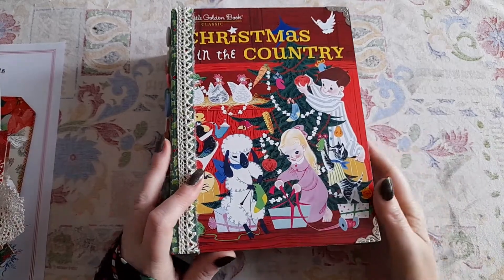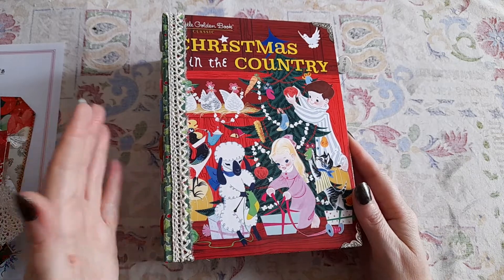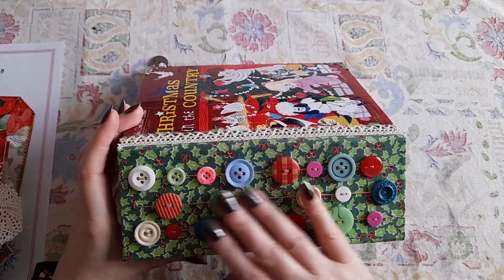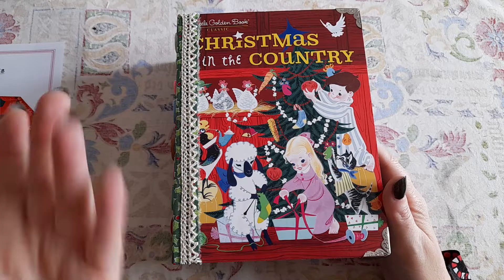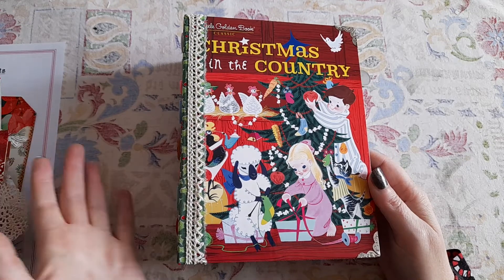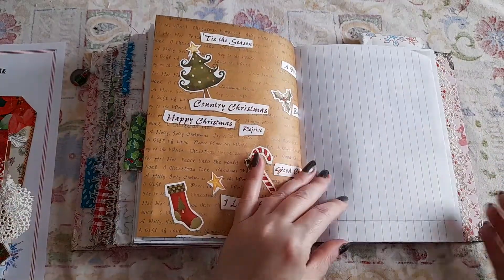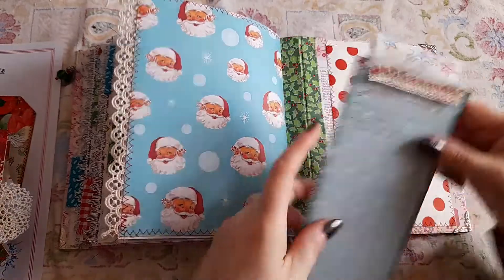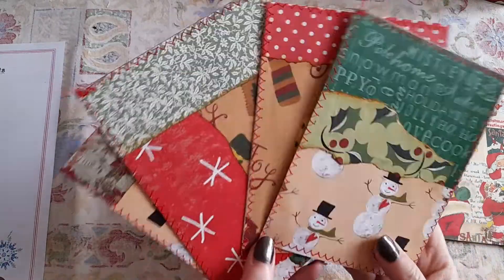December daily journal, preparation and prompts 2020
Its almost December which means its time to get prepared for December daily. This year I made my own journal out of a little golden book and I love how the button spine looks. I also had a lot of fun creating my own daily prompts and I particularly like the ones  inspired by a Christmas song. Remember a December Daily is a personal thing, just like any journaling or crafting. The size of journal, the amount you journal and the way you journal is all up to you. The most important thing is to have FUN and create something you enjoy. I hope this video gave you some inspiration  for your own December daily.  Let me know in the comments down below if you are planning on doing a December daily this year and if you are are you doing prompts, memory keeping or a mix?

If you want to see my 2019 December daily you can find it here

Bel x